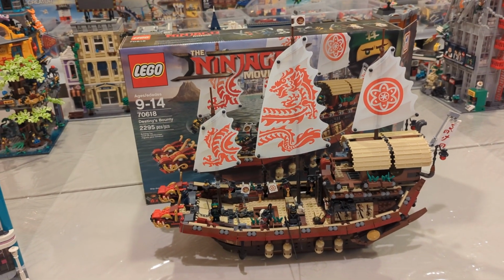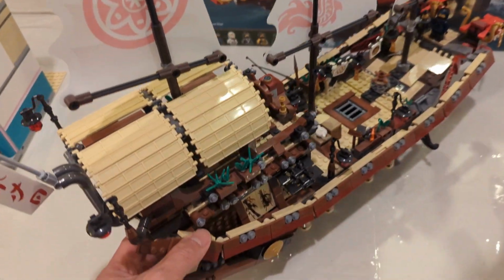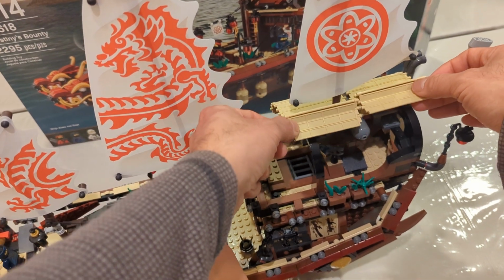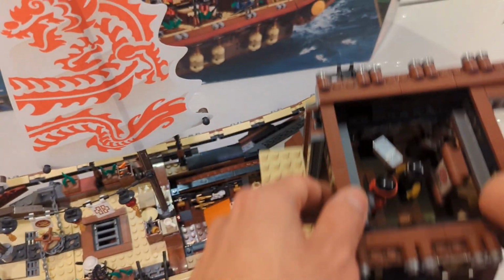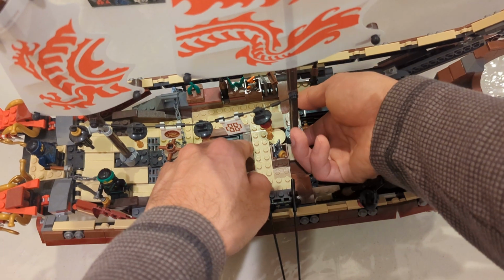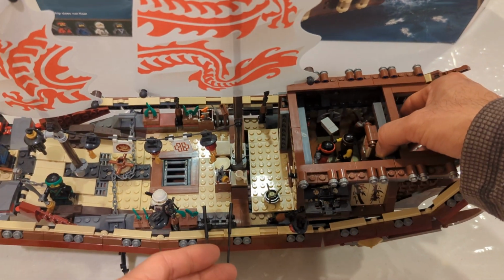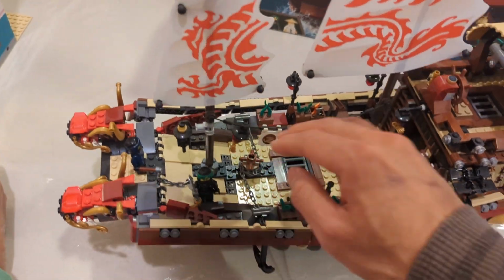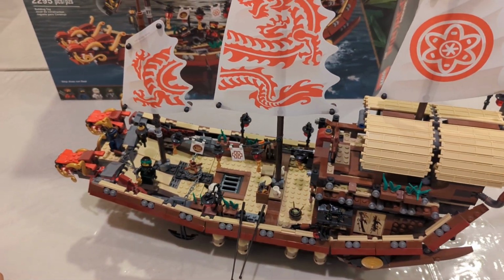Playing with LEGO 70618 Destiny's Bounty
In this video we play with and demonstrate the features of the LEGO set 70618 Destiny's Bounty from the LEGO Ninjago Movie.